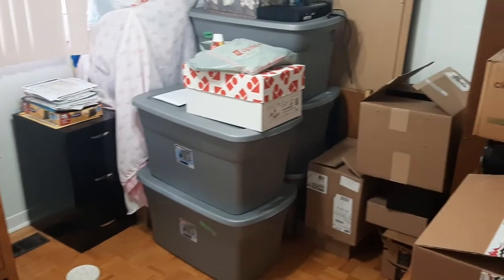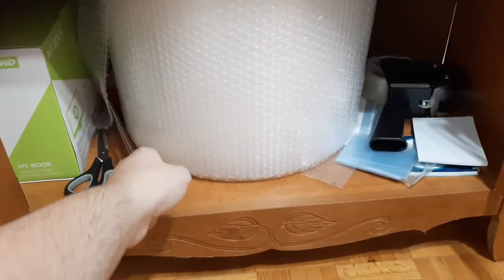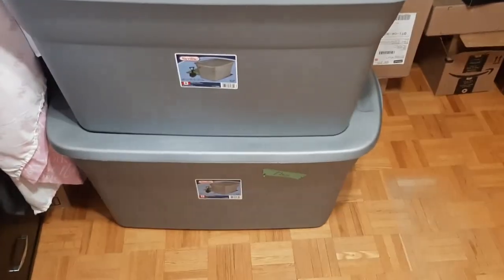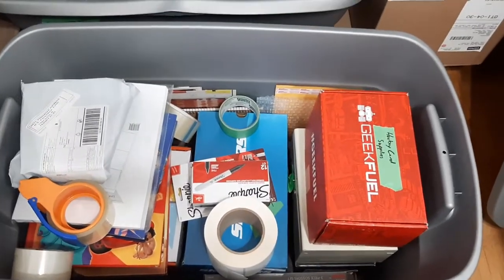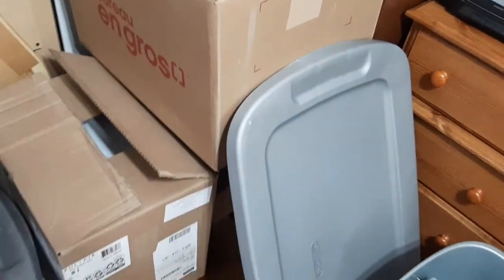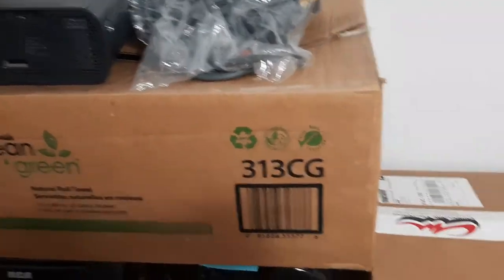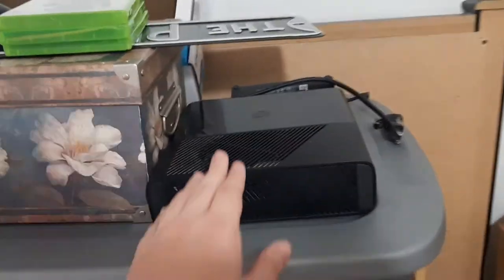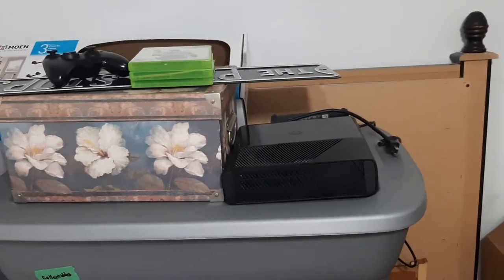EBAY SELLER ROOM TOUR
here is a closer look at my Ebay room where I keep all my supplies and inventory! I have since sold a lot of the video games and consoles.